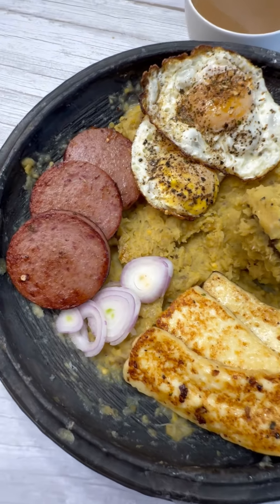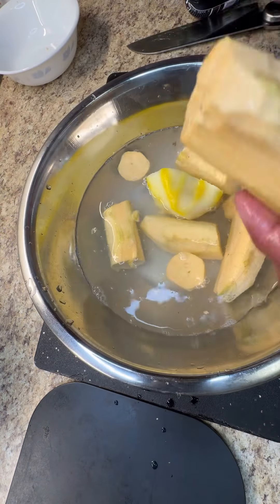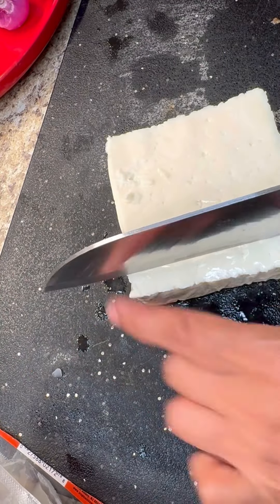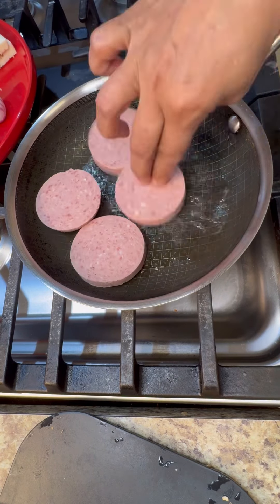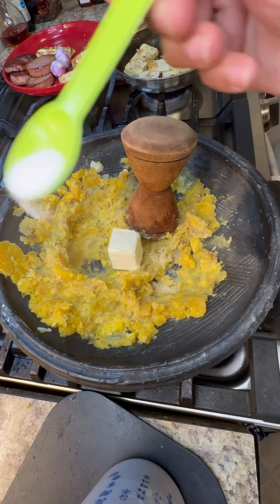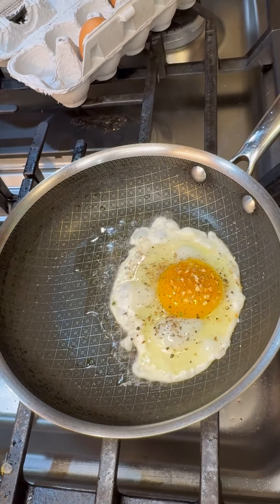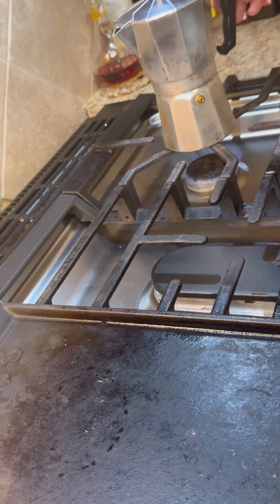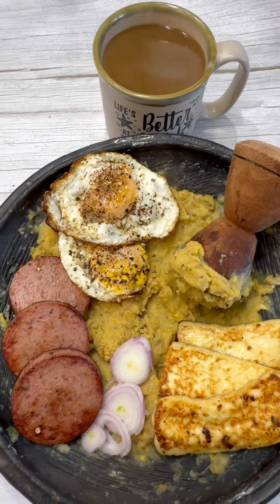Let’s make breakfast